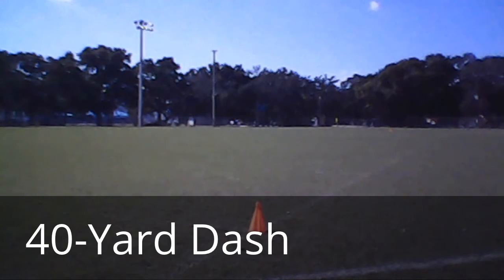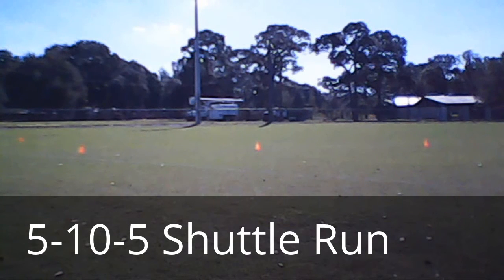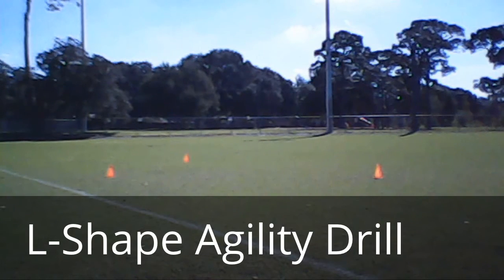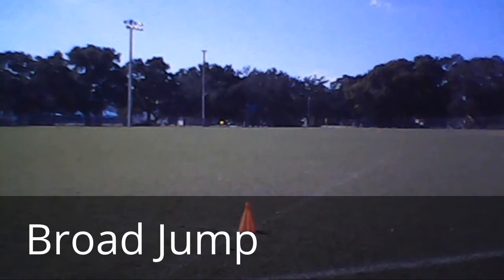Football Agility Testing